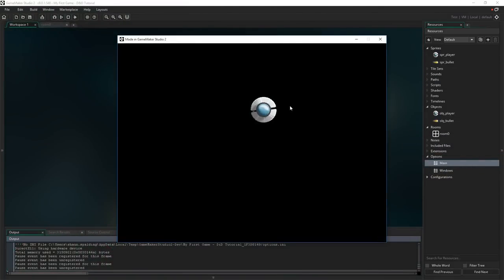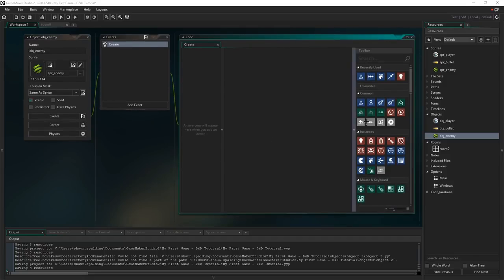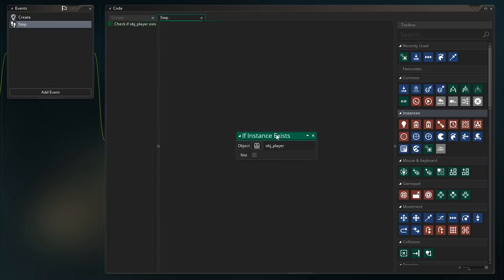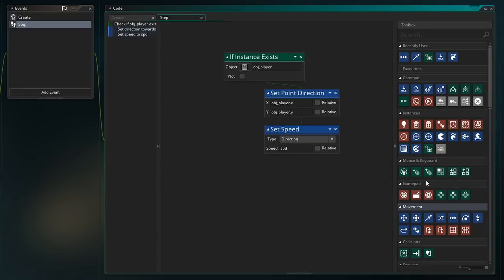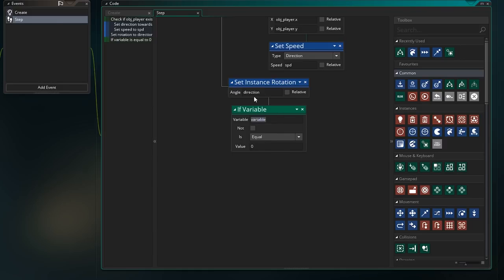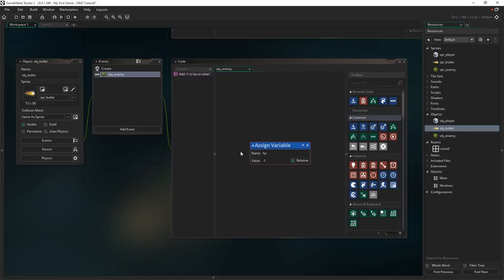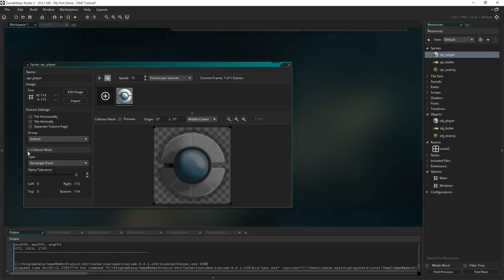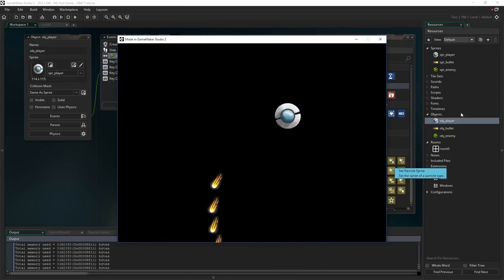GameMaker Studio 2 Your First Game DnD Part 3